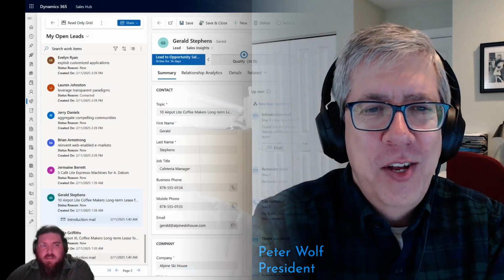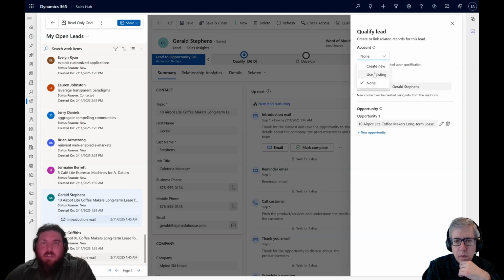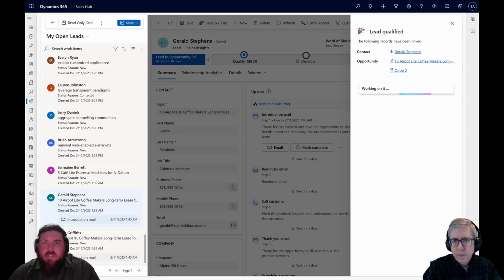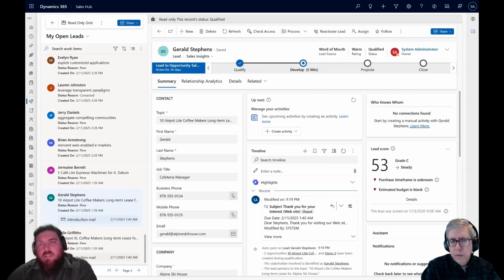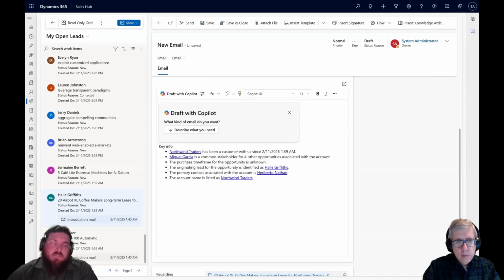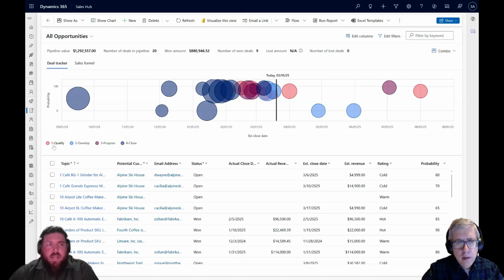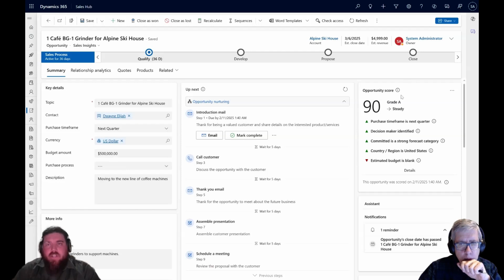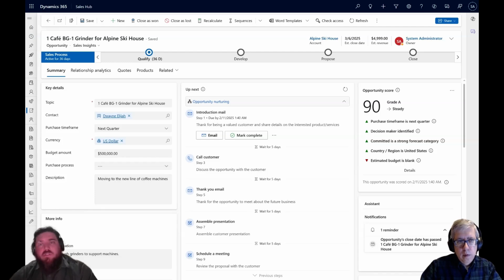How to do Lead Scoring in Dynamics 365 Pt 2. | Ep. 16 | Deep Dive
Unlock the power of Dynamics 365 lead management!

In this session, we explore how lead scoring, qualification, and opportunity creation really work in the latest version of Dynamics.

See how Copilot simplifies your sales process, why multi-opportunity creation is a game-changer, and how to avoid duplicate records that wreck your data.

If you're tired of a clunky CRM or wondering how to get the most out of Dynamics 365 for your sales team—this one's for you.

✅ See the updated lead qualification screen
✅ Learn how multiple opportunities work
✅ Get best practices to improve CRM adoption

Hi there! I'm Peter Wolf of Azamba, and this series is designed to give you tips to ensure a successful CRM adoption.

We believe that CRM is necessary for any successful, modern business to stay out front of the New Customer Experience Economy. If you want to stay competitive and help your business take off, CRM lets you tap into automation and AI that drives consistent, high-quality experiences to prospects and customers.

And the centralized CRM database allows you to get out of individual silos of information locked away in Emails, spreadsheets, and your employees' heads. Bring it all together so you can have better insights to manage short-term goals and plan for your future.

Over the last 20 years, my team has helped 500+ small and medium-sized organizations reach their goals through successful adoption of CRM. We do this through a proven, structured approach that is focused on your results.

And we do it all with a fixed fee, 100% Money-Back Guarantee!

So what are you waiting for? Reach out today and see if you qualify for our FREE implementation or recovery program and start your CRM journey.